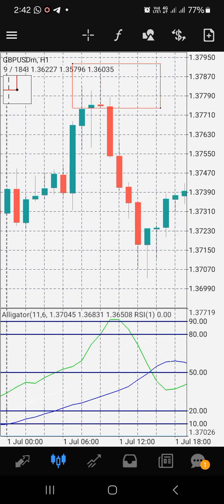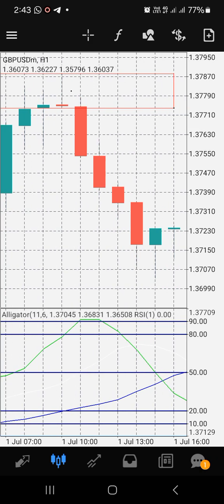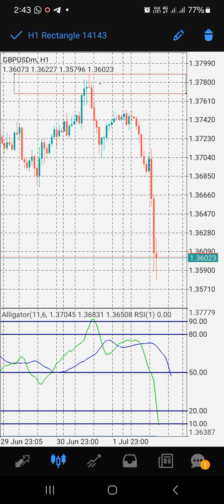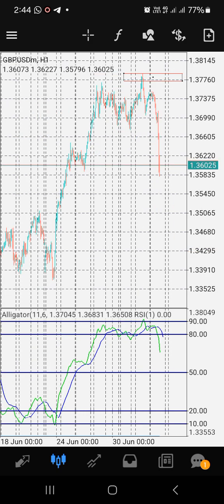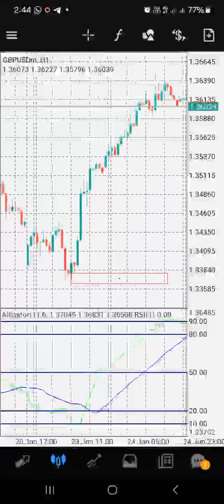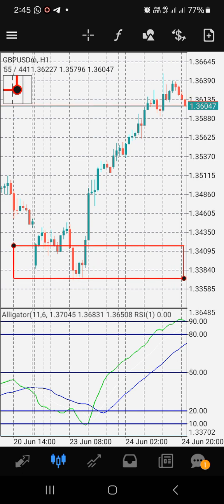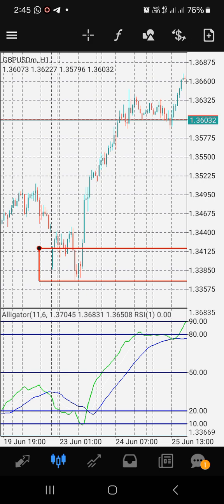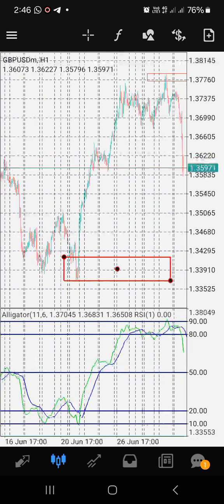HOW TO TRADE WITH ORDER BLOCKS